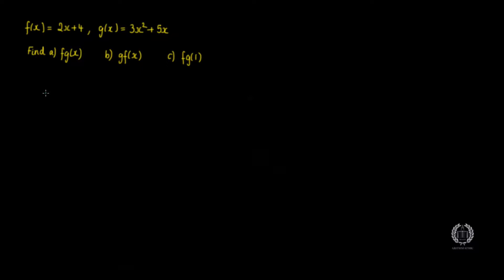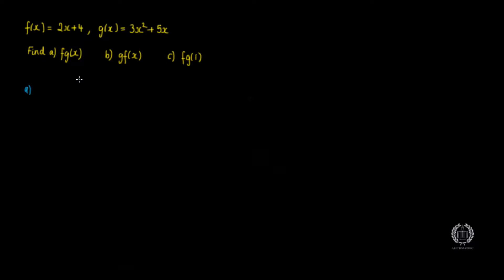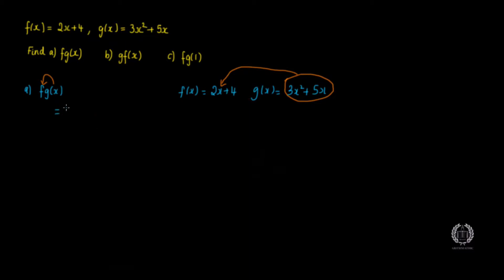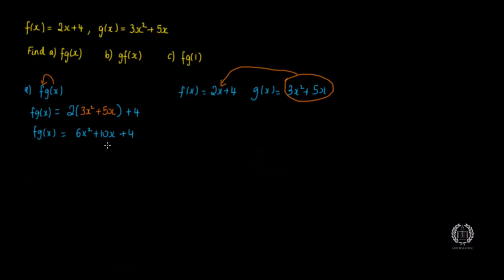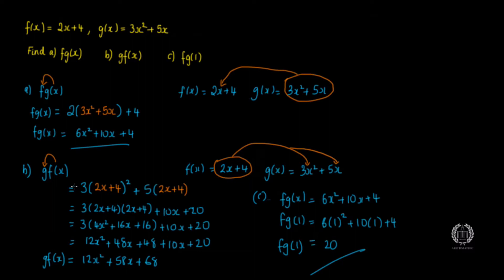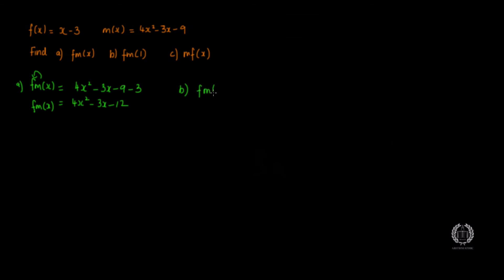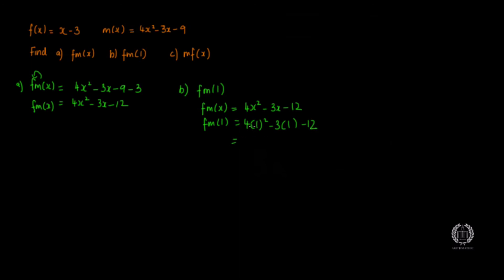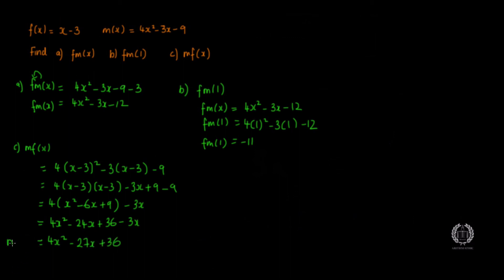Functions | Part 1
Here is a Video Tutorial on how to find Composite Functions. At the end of the video there are some questions for you guys to try out. Anything you don't understand don't hesitate to put it in the comment section and I will get back to you.